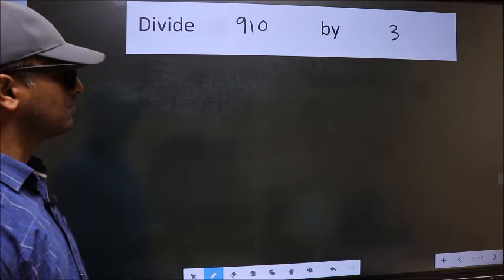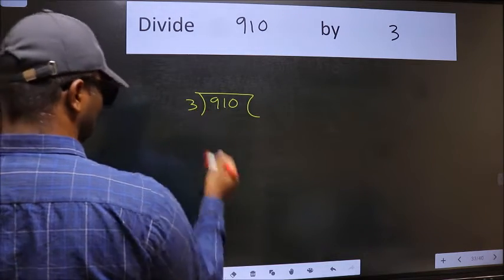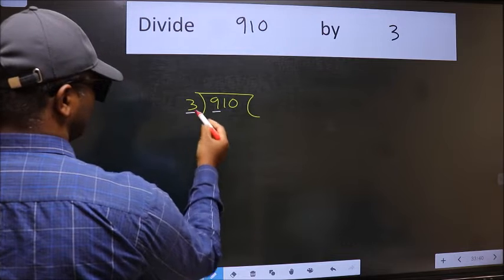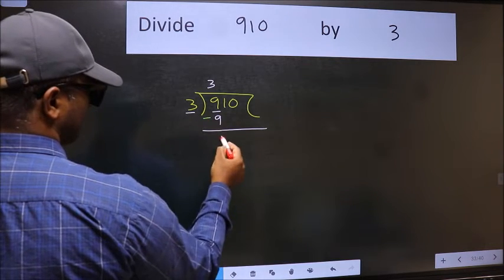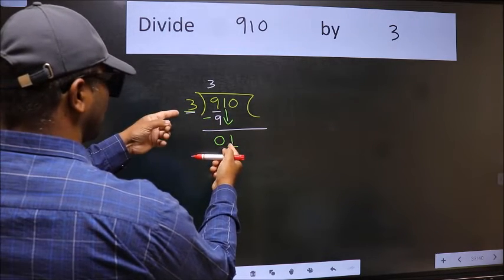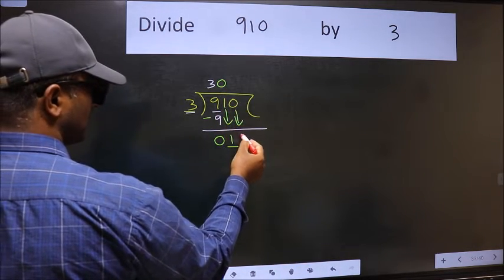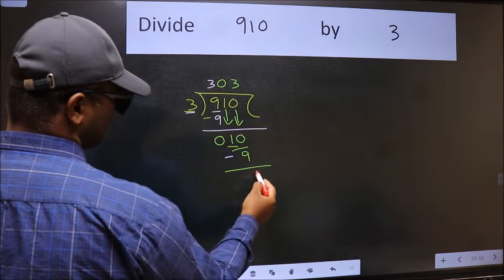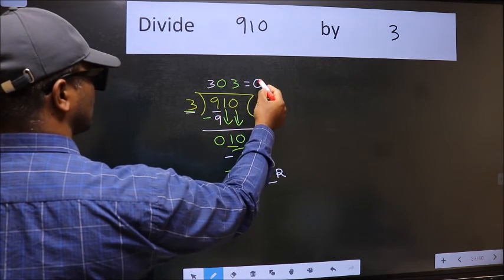Divide 910 by 3 many get this quotient wrong